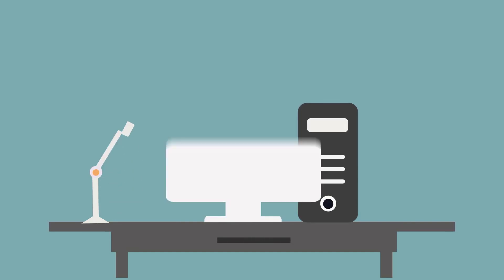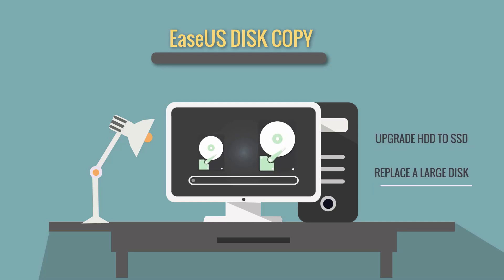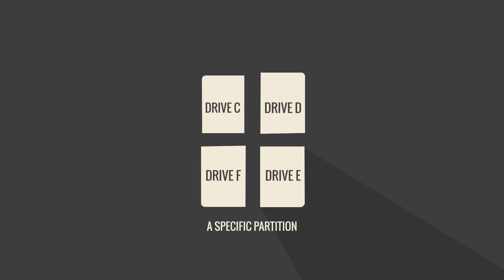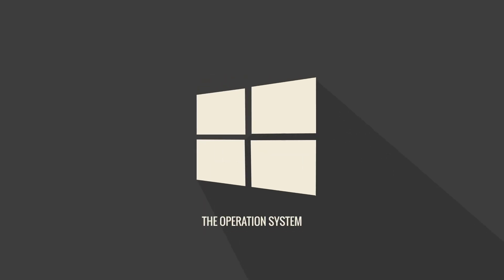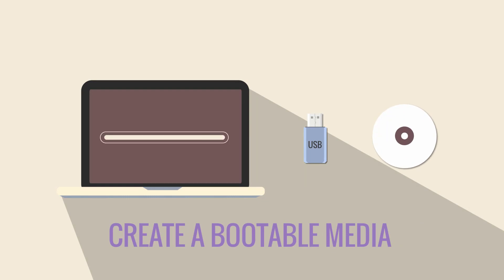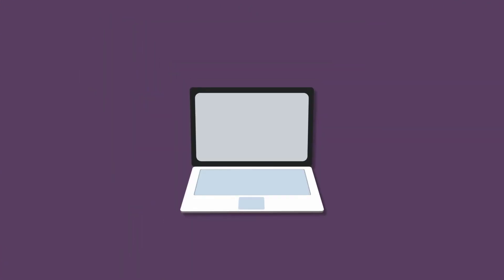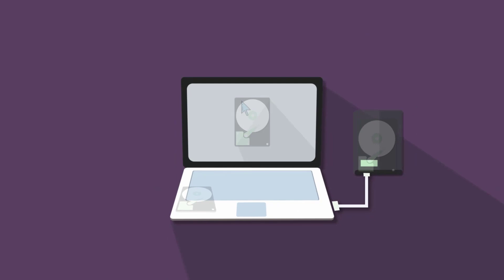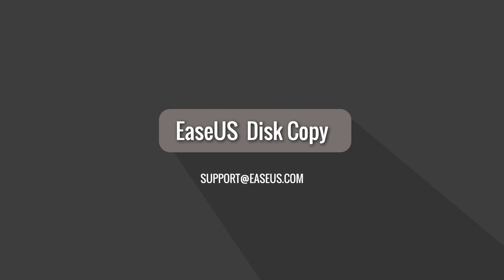EaseUS Disk Copy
The best disk clone software makes an identical copy of data on one disk to another in Windows safely. Clone in 3 steps. No data loss.